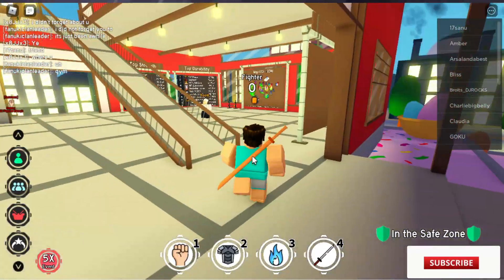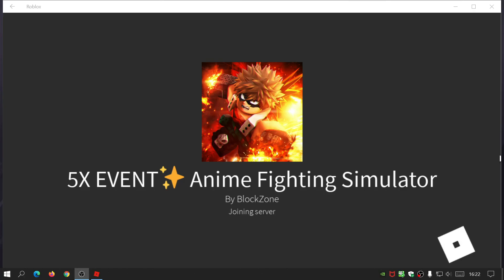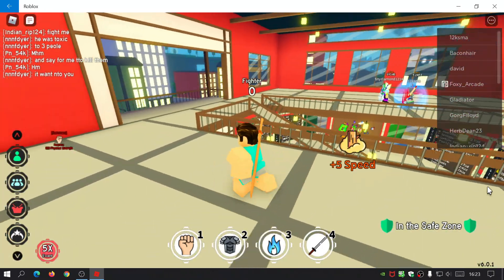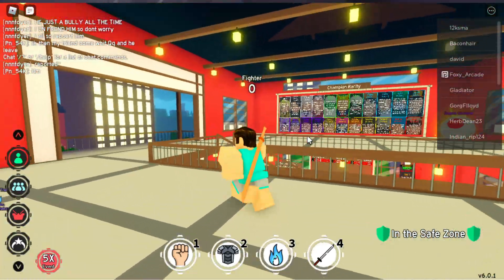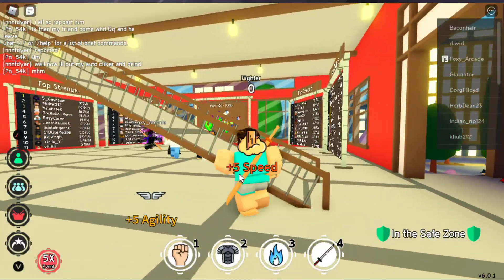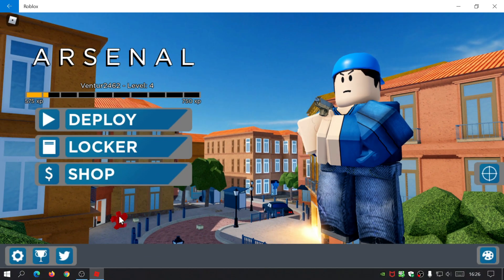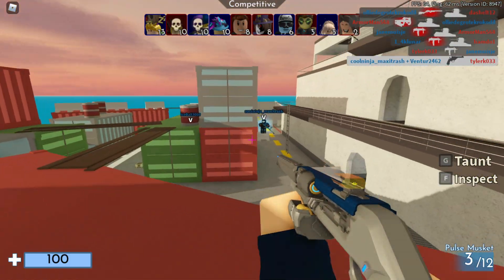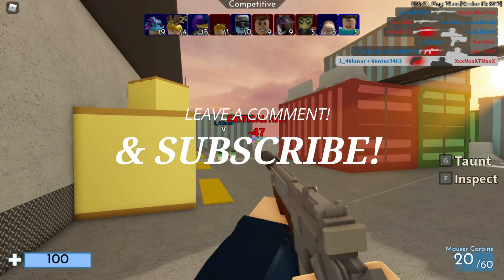How To Play Roblox In Fullscreen (No Taskbar) Windows 10 2021 Tutorial (Fix)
ln this tutorial I will show you how to play, get & run Roblox in fullscreen mode with no taskbar showing on Windows 10 in 2021. This will maximise your roblox game experience run in full screen and hide the top title bar as well as the task bar. It took me a while to figure this out and had to go through various forum posts. In the options menu there is an option to turn the fullscreen mode to 'on' however for me it just wasn't working and still showing the title bar on the top so I have explained this in the video and hopefully you will be able to run your roblox game in true fullscreen mode with this tutorial video.